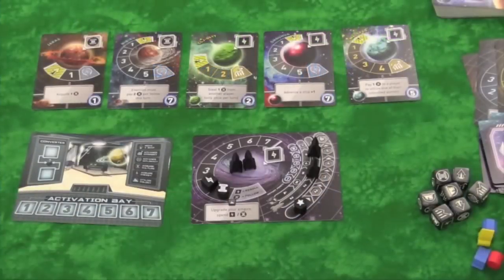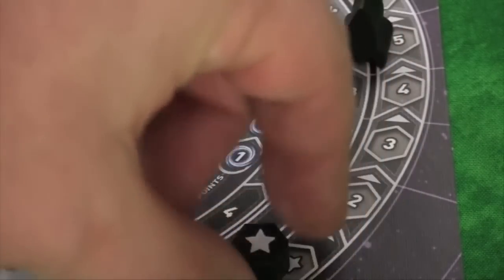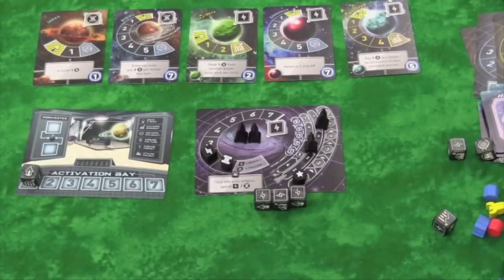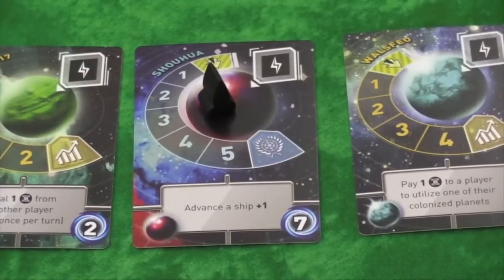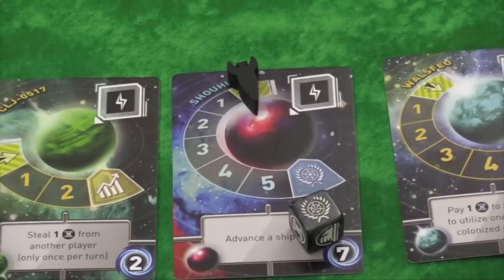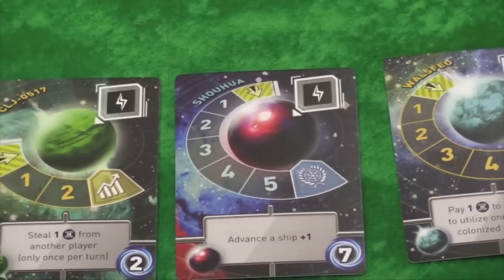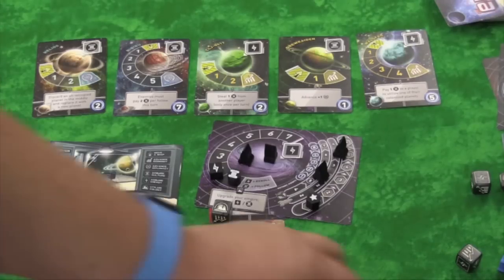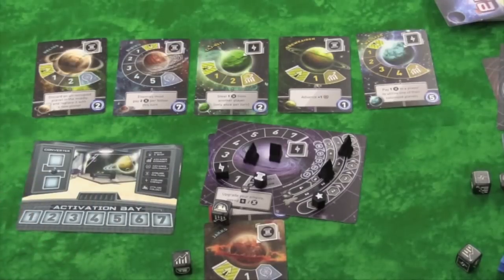Malé velké galaxie - recenze Toma Vasela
Jak dopadla již třetí hra univerza Malých velkých her? Tom Vasel zná odpověď.
(Tiny Epic Defenders u nás bez oficiálního překladu)

Všechna práva patří kanálu The Dice Tower, s jejichž souhlasem jsme oprávněni publikovat jejich videa s titulky přeloženými do češtiny.